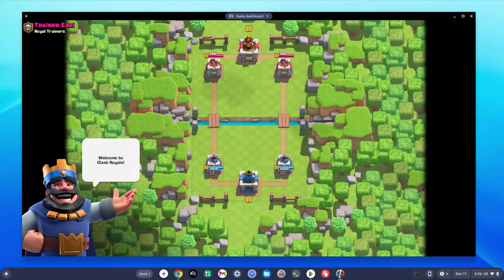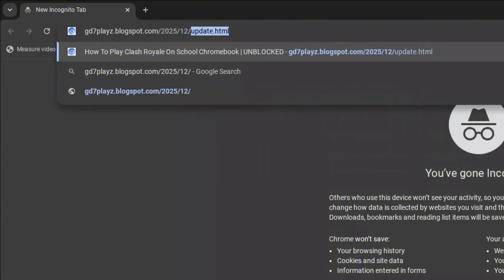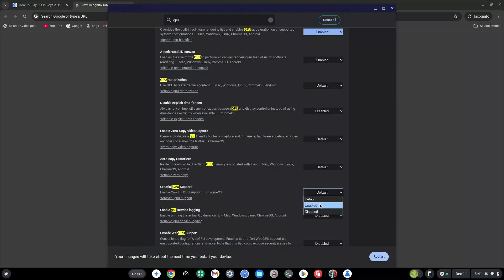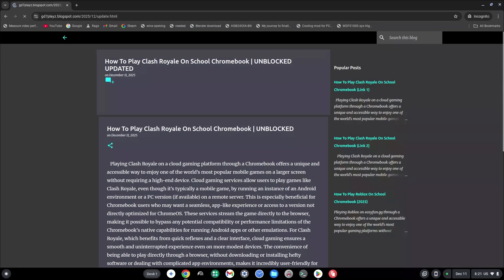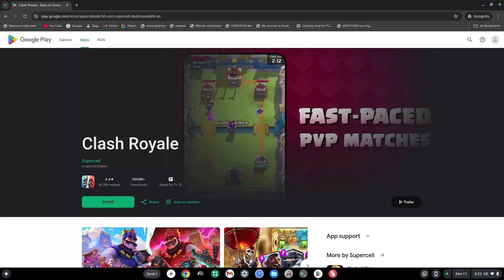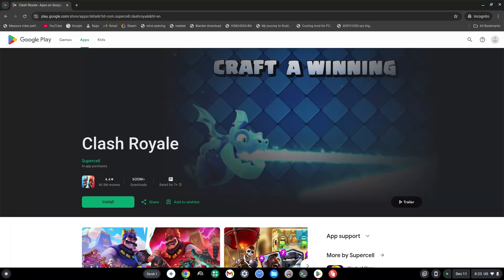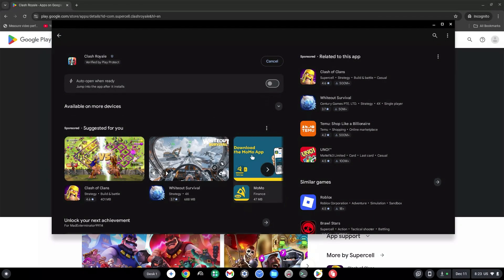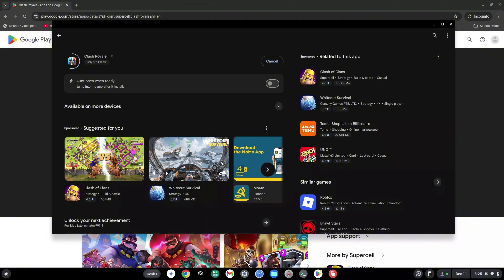How To Play Clash Royale On School Chromebook | NEW UNBLOCKED METHOD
How To Play Clash Royale On School Chromebook 2025 — This video shows how to play Clash Royale on a school Chromebook, what to do if it’s blocked or unavailable, and the working ways to download and run Clash Royale on Chromebook.

0:00 - 0:07 How To Play Clash Royale On School Chromebook 2025
0:07 - 0:50 How to play Clash Royale on school Chromebook Unblocked (method 1)
0:50 - 2:43 How to play Clash Royale on school Chromebook (method 2)